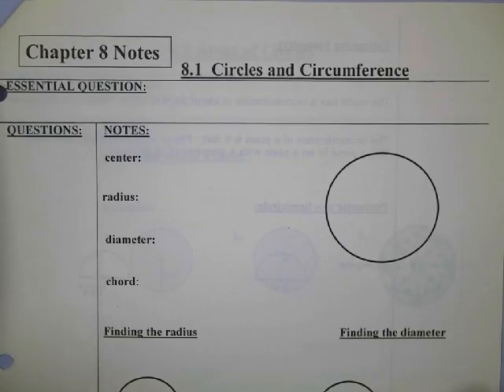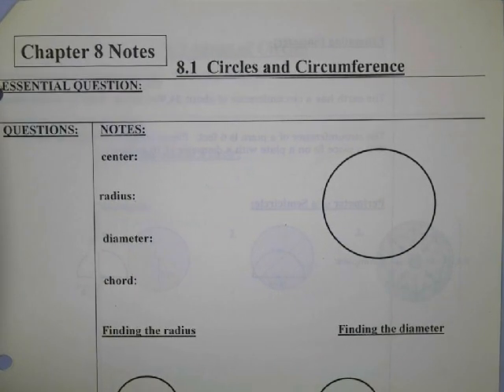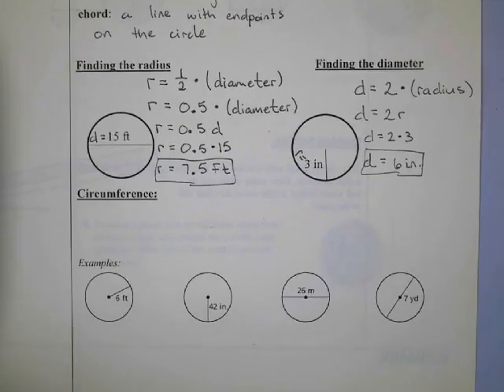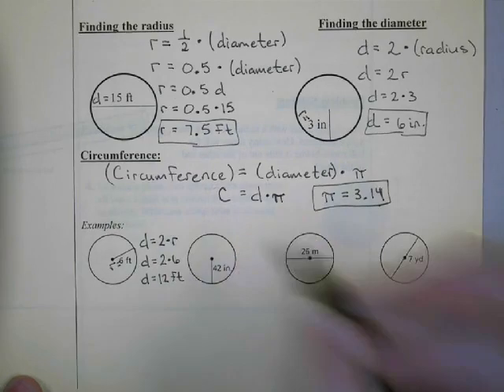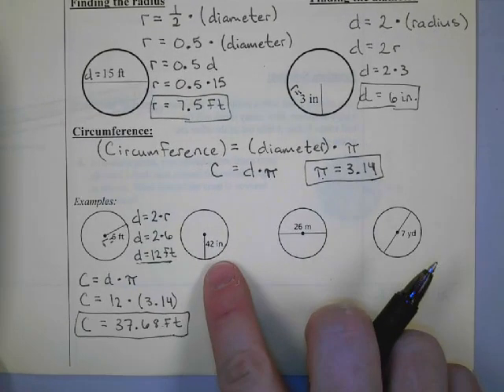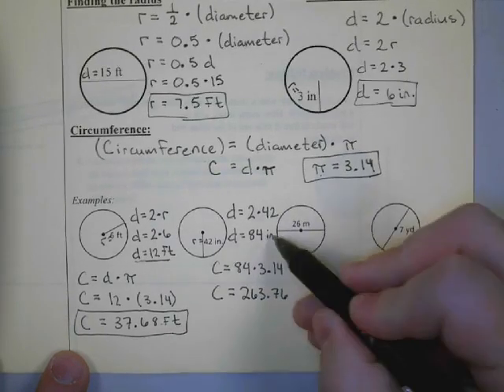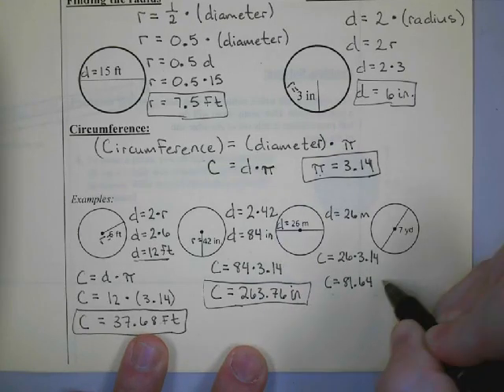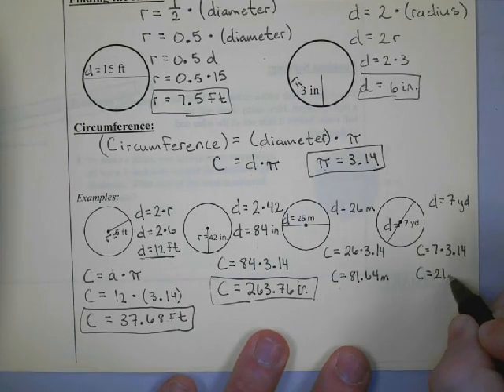8 1 Circles Part 1